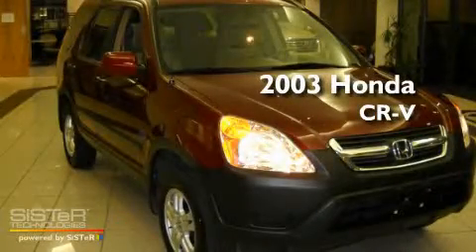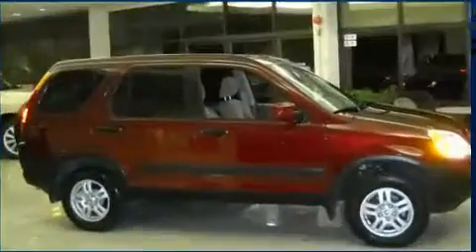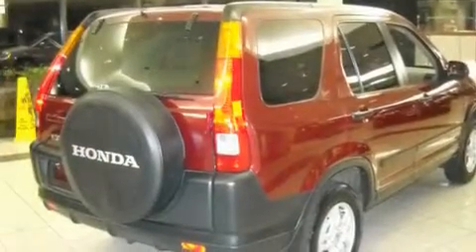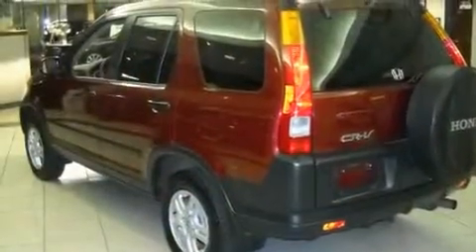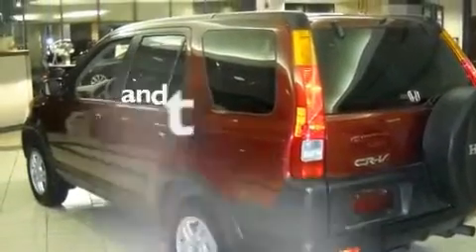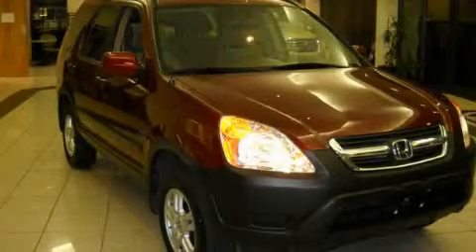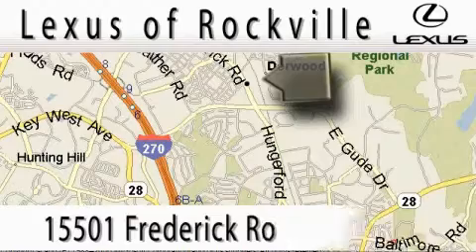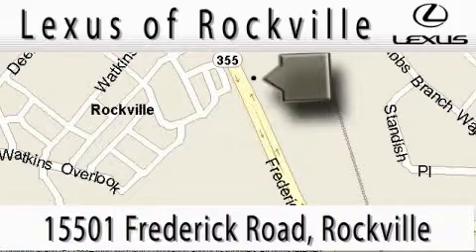2003 Honda CR-V Rockville MD 20855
Year: 2003
 Make: Honda
 Model: CR-V
 Engine: 2.4L I-4 cyl
 Trans.: 4-Speed Automatic
 Exterior: Red
 Miles: 50,215

 15501 Frederick Road.

 2003 Honda CR-V Rockville MD